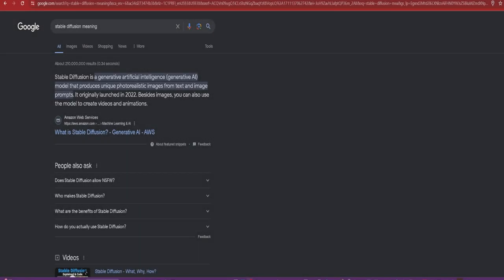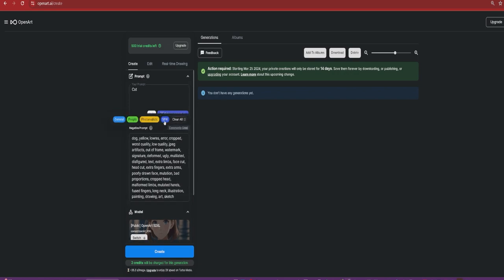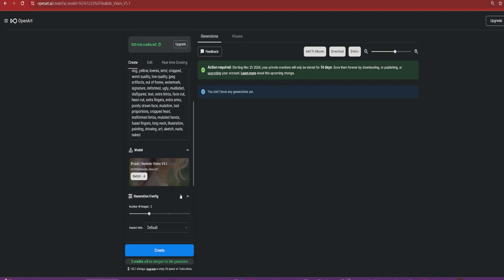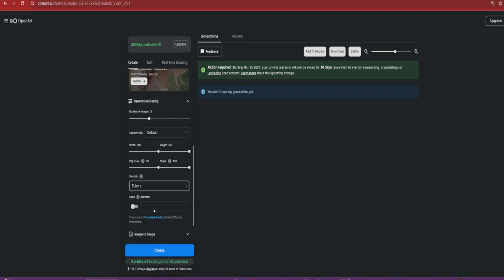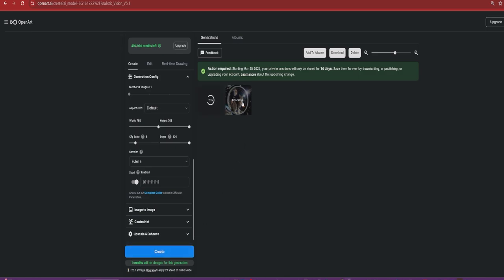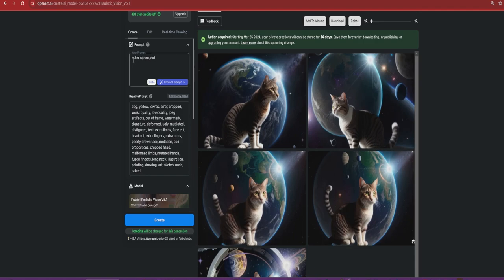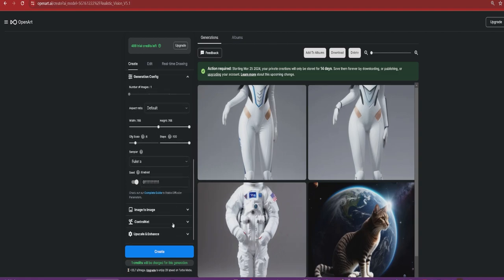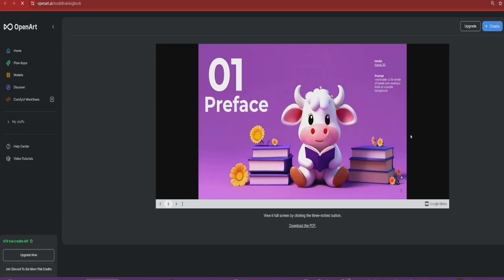Starting (Web Focused) Stable Diffusion Tutorial 1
00:42 Credit System
01:00 Pos & Neg Prompt
01:40 Models
03:05 Generation Config.
03:20 Steps & CFG Value
04:30 Seed Value
05:55 Comparisons
10:00 Edit Feature